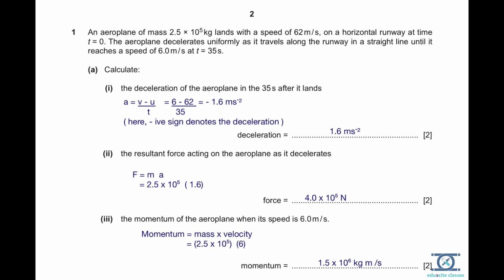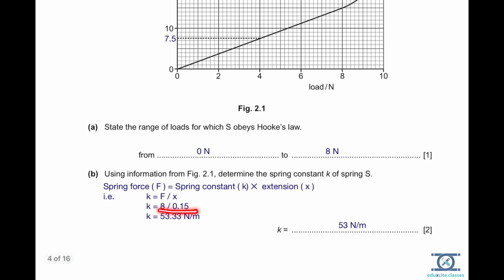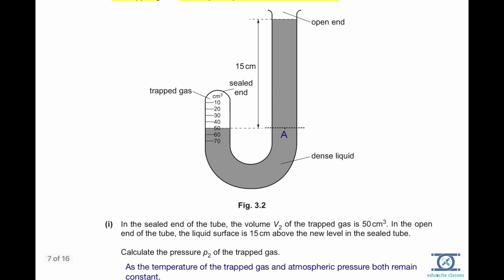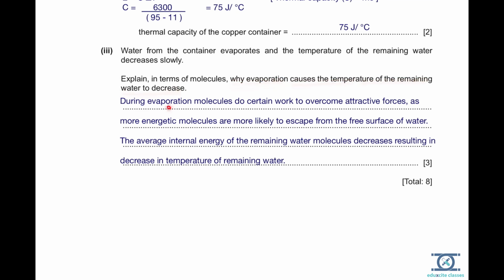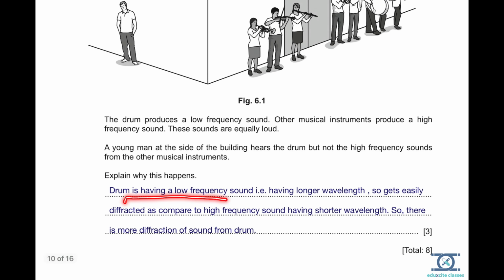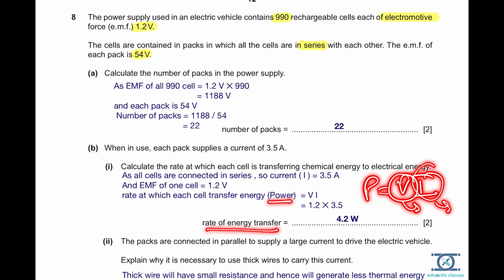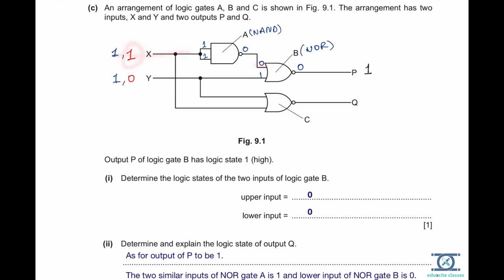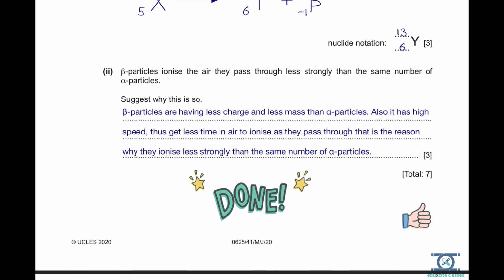IGCSE Physics 0625 | 0625/41/M/J/20 | Paper-4 Completely Solved by Monit Sir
Now you can download the PDF of the above video at
To buy the PDF of this video you can request mail to

For one to one tutorials/ Weekly online classes or doubt solving sessions contact as mentioned above.